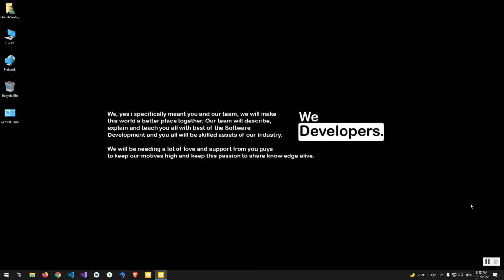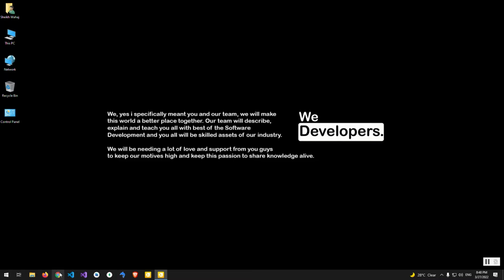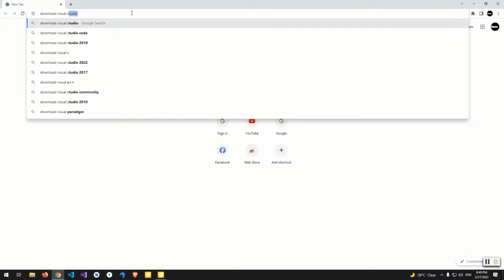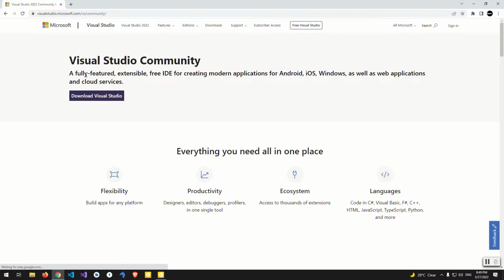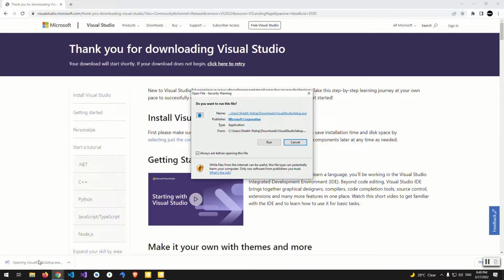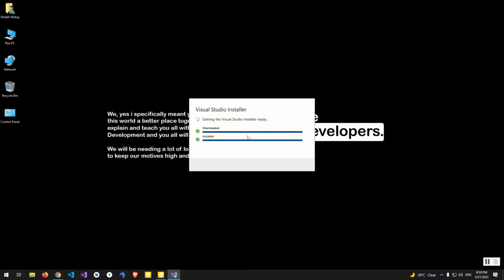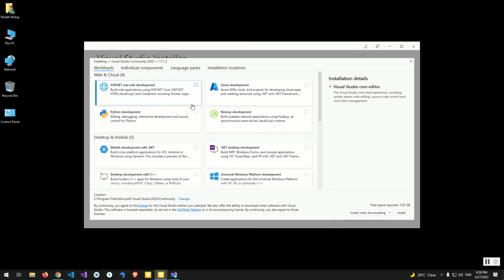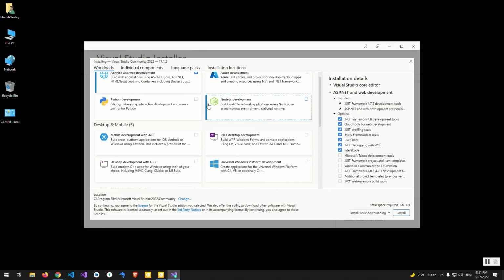Programming Basics C# - 01- Installing Visual Studio IDE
Hey Viewers,
Welcome to WeDevelopers Youtube Channel. In this Video, we have explained Step By Step guides for installing Microsoft Visual Studio for Software Development in C#.
We will be uploading more videos to this series covering all programming fundamental concepts in extreme detailed manner.